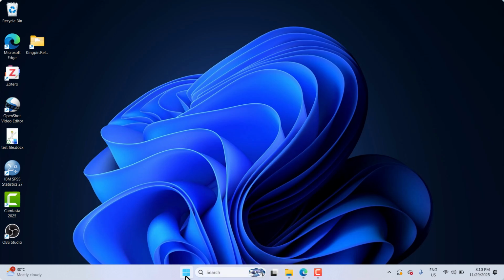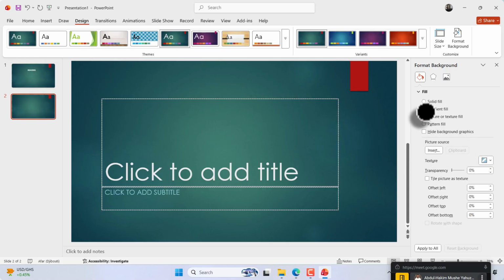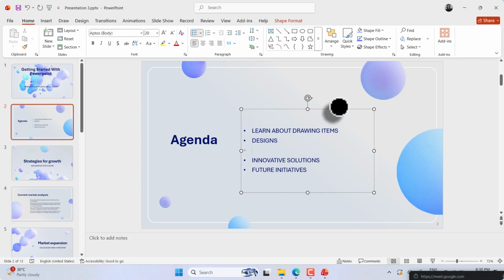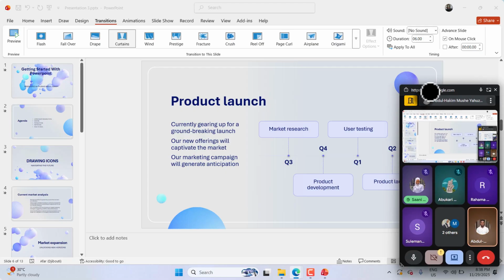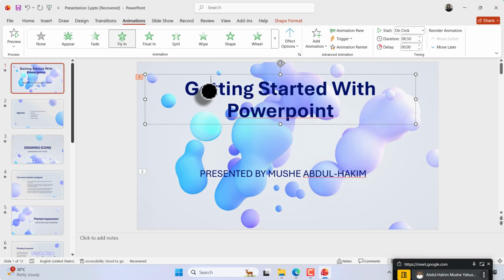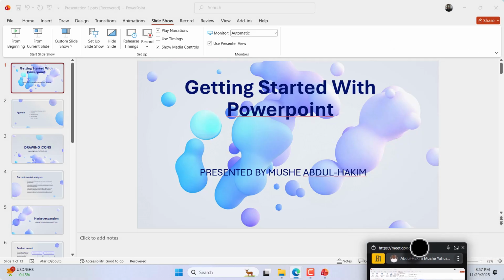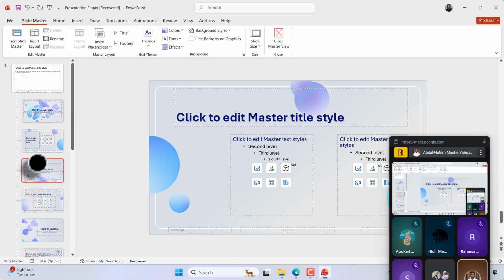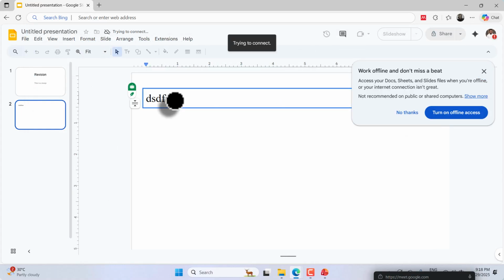Day 6: Design & Animate PowerPoint Slides! (Themes, Transitions & Google Slides Intro)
Welcome back for Day 6 of our comprehensive Word Processing series! Today, we focus on transforming your basic presentation structure into a visually dynamic and engaging experience. We deep-dive into the tools that add flair and professionalism to your slides: Drawing, Design, Transitions, and Animations.

What You Will Master in This Session:

🎨 Drawing Tab Mastery: A look at all the essential drawing tools used in PowerPoint for creating custom shapes and visuals.

📐 Design Tab Deep Dive:

- Applying and customizing professional Themes.

- Setting up and modifying Slide Backgrounds.

- Changing slide size and orientation.

🎬 Transitions:

- Adding smooth and engaging Slide Transitions.

- Customizing the Duration and Sound of your transitions for dramatic effect.

✨ Animations:

- Applying various Entrance, Emphasis, and Exit Animations to individual slide elements.

- Customizing Animation Sequences and timings to control the flow of your presentation.
*Bonus Topic:* Introduction to Google Slides
- A quick look at how to use Google's free presentation tool to create and collaborate on slides.
- Ready to make your presentations look and move like a pro? Let's get started!